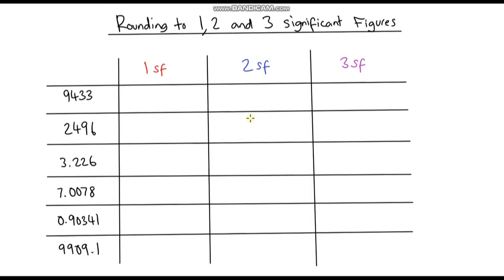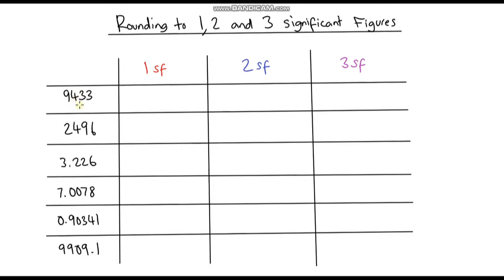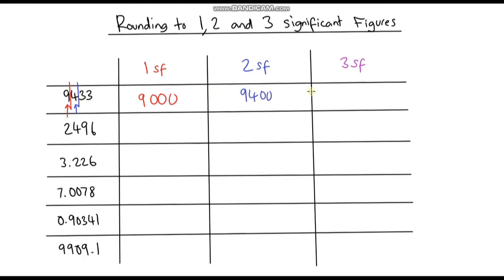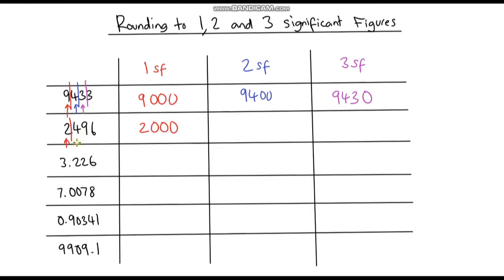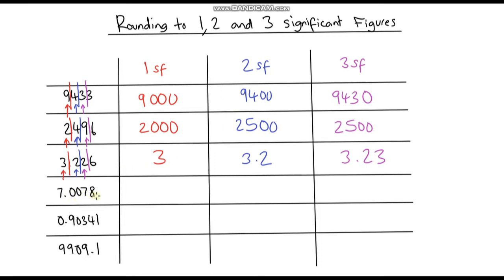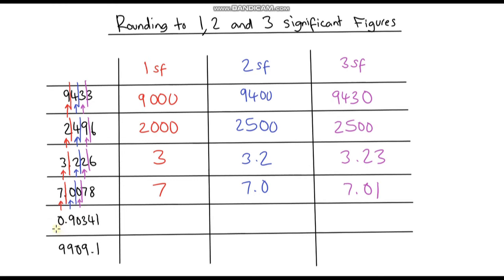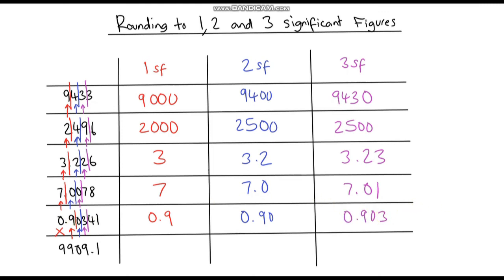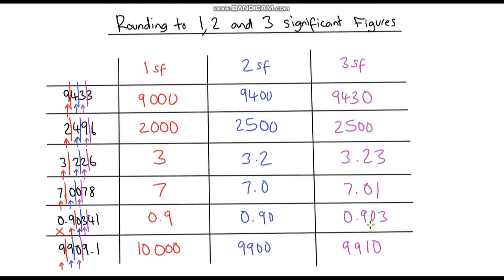Rounding to 1, 2 and 3 Significant Figures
This video follows on from the one on an introduction to significant figures. In this video, I go through some examples of rounding numbers to 1, 2 and 3 significant figures.